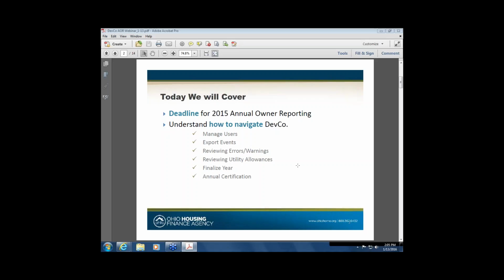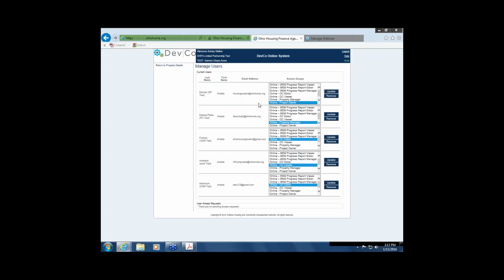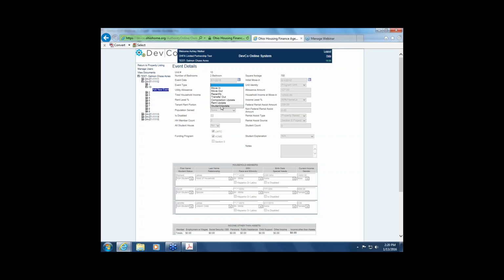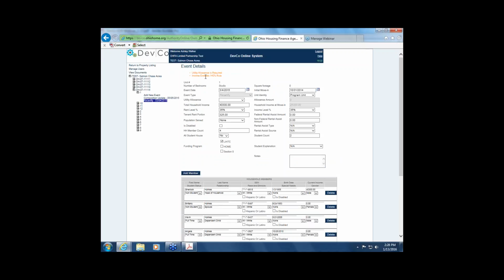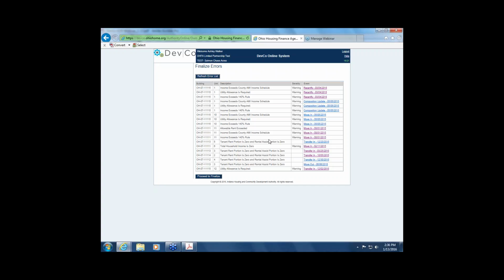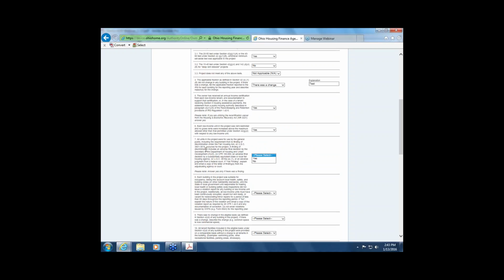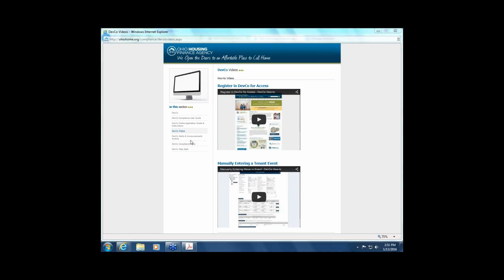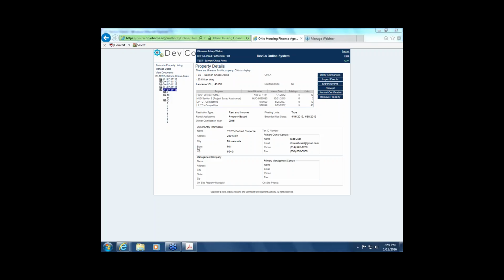2015 Annual Reporting Webinar - Jan 13, 2016